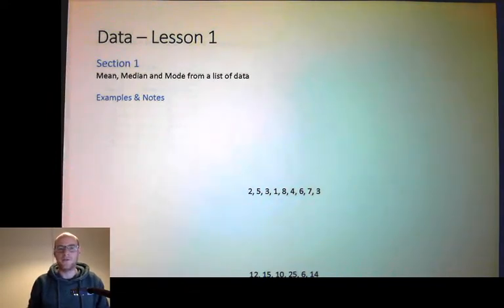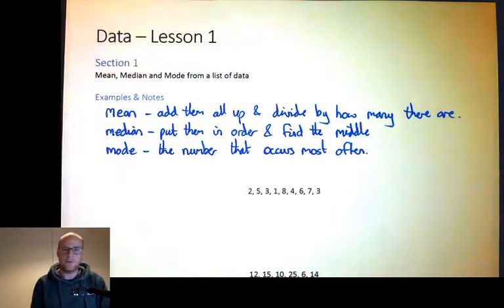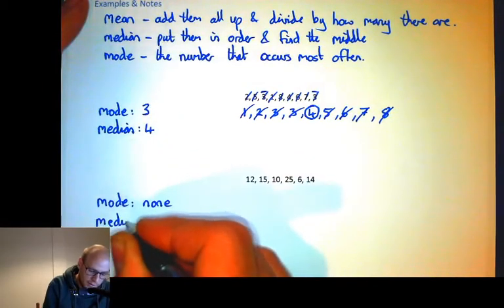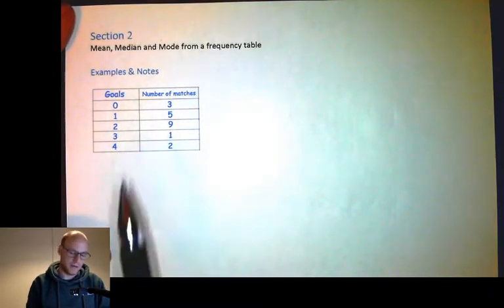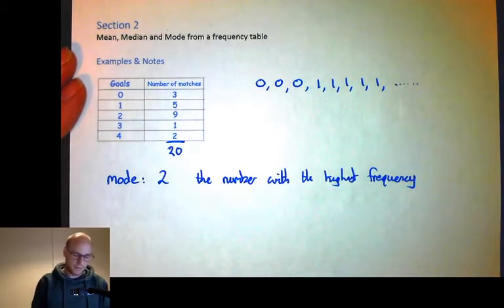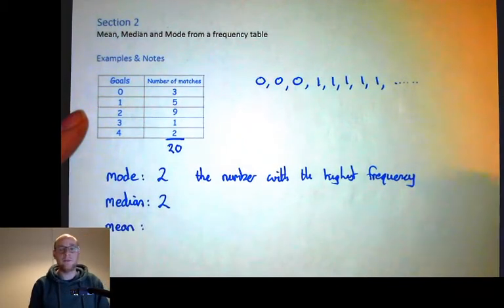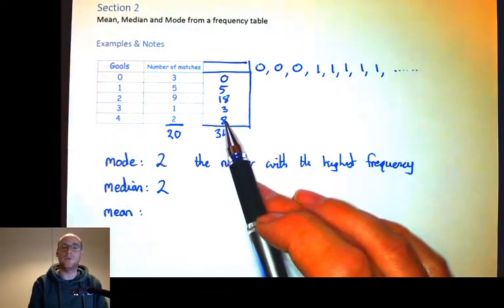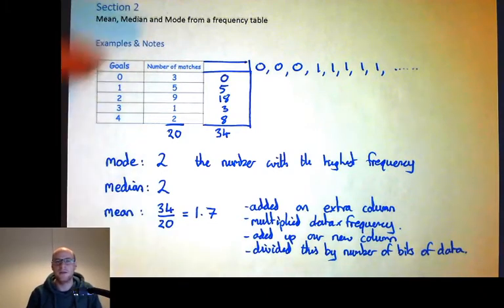Data & Averages - Lesson 1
0:00 intro
0:35 calculating mean, median and mode from a list of numbers
5:18 calculating the mean, median and mode from a frequency table